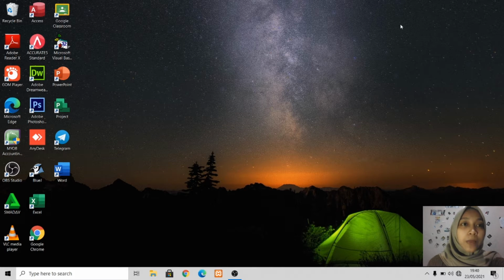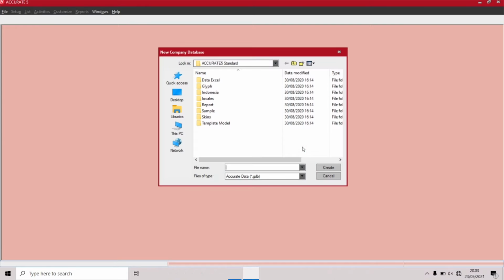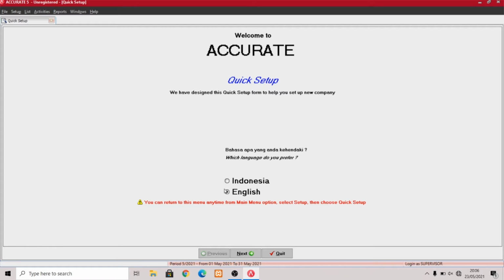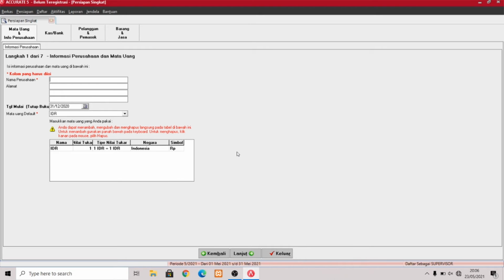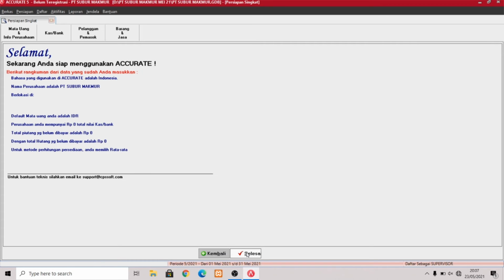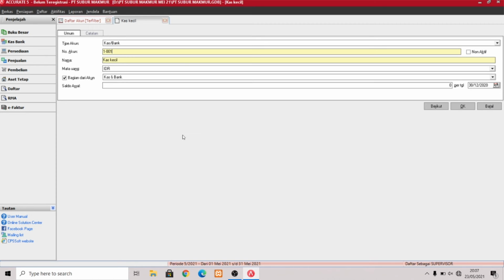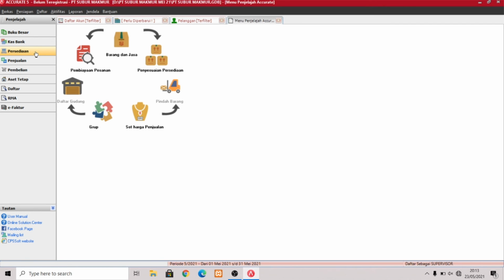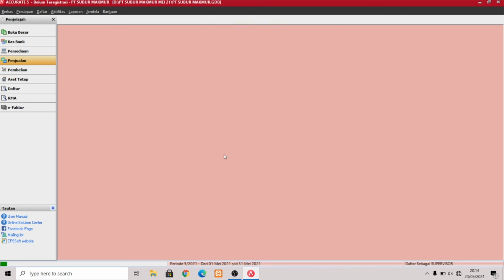How to Use Accurate Application